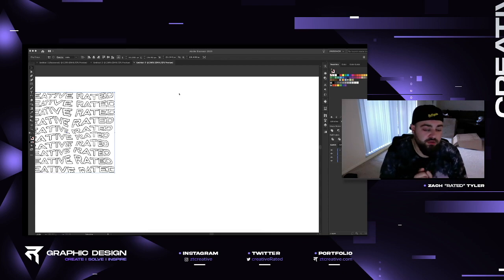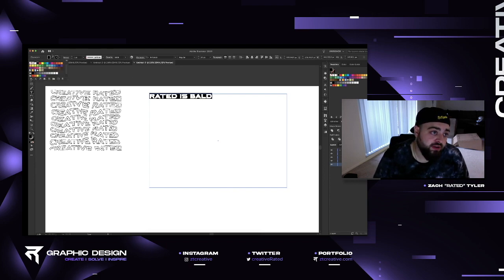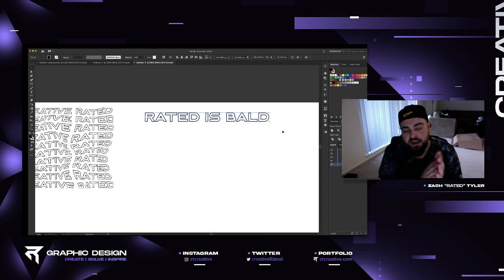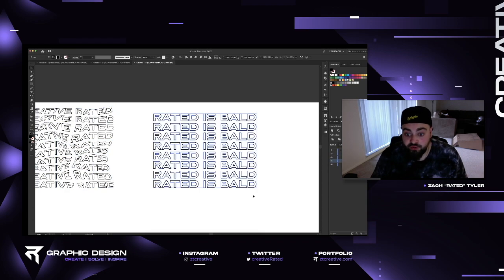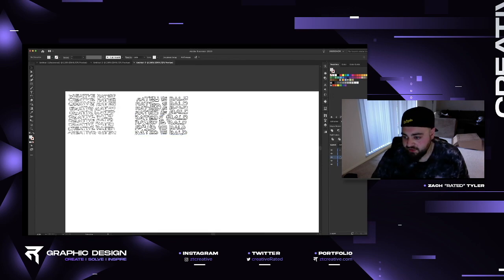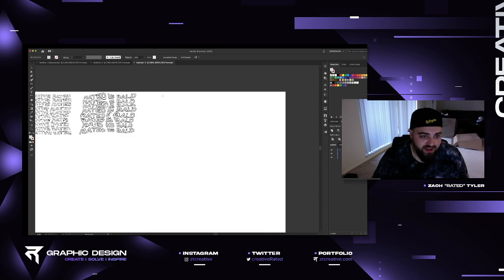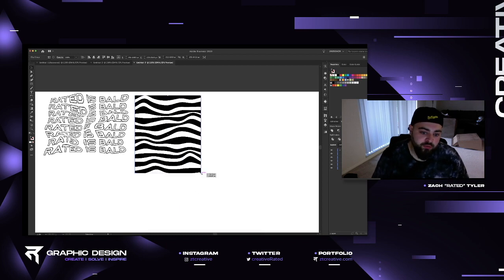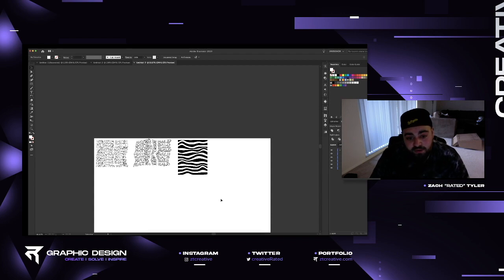Merch Text & Object Warping Tutorial In Adobe Illustrator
Hey Everyone!
Here is a really cool tutorial on how to add some flare to a merch design and also any type of design needed. Its simple but can really add a great feel to a design lacking something. Please enjoy!